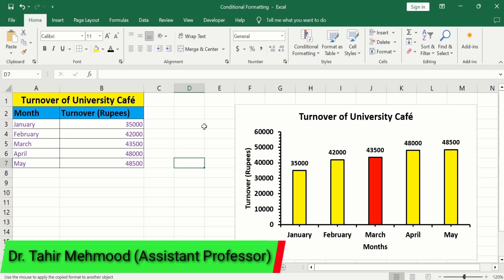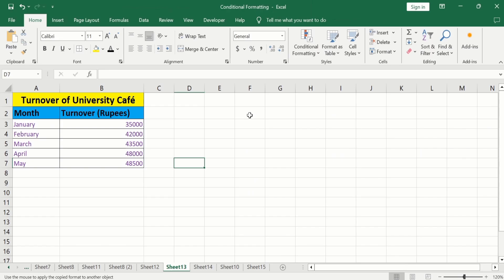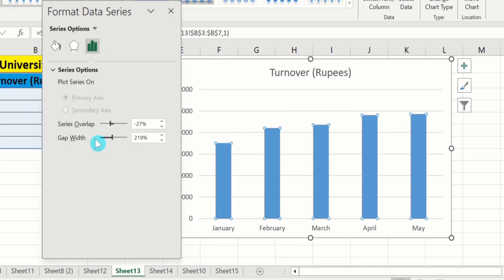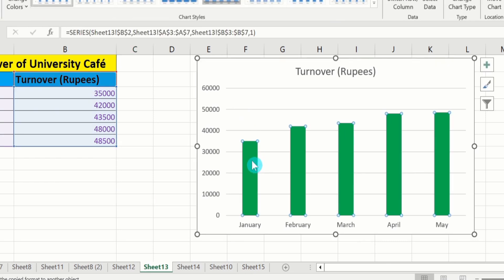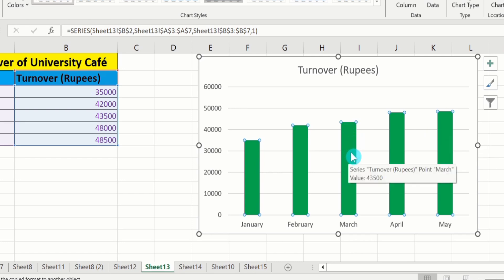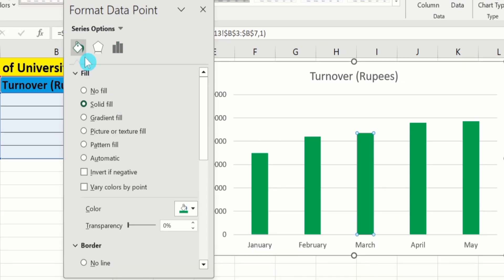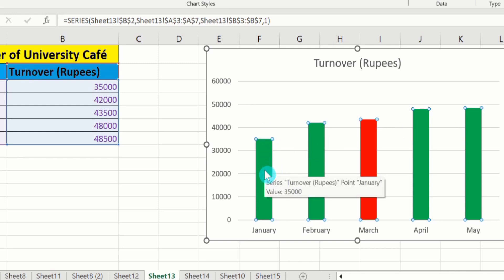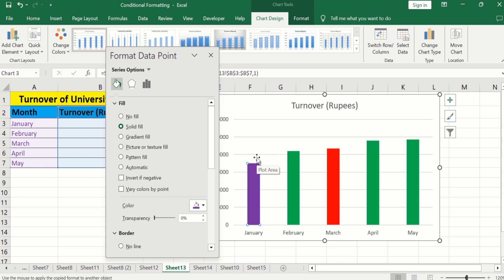How to change color of single bar in excel bar graph (change color of individual bar)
In this video, you will learn How to change color of single bar in excel bar graph (change color of individual bar). I will first demonstrate how to create a simple bar chart or bar graph in excel. Finally, I will demonstrate How to change color of single bar in excel bar graph (change color of individual bar). I will also explain conditional formatting of bar graph. A bar chart or bar graph is a chart or graph that presents categorical data with rectangular bars with heights or lengths proportional to the values that they represent. The bars can be plotted vertically or horizontally.
After watching this vide, you will be able to change color of single bar in excel bar graph (change color of individual bar). In this video, I have used Excel that comes with Office 2019; however, this should also work with all other versions of Excel, like Excel 365, Excel 2016, Excel 2013, Excel 2010, Excel 2007, and Excel 2003. This video will provide you solution to the problem that How to Make a Bar Graph with Different Color Bars or How to Change Individual Bar Color in Excel.

📚 Other YouTube queries:
📌 How to Make a Bar Graph with Different Color Bars,
📌 How to Change Individual Bar Color in Excel,
📌 How to change individual bar color in excel 2016,
📌 How to charge color of bars in excel chart,
📌 change bar color excel,
📌 how to change color of one bar in excel chart,
📌 how to change color of one bar in bar graph,
📌 how to change color of bars in excel,
📌 how to change color of individual bars in excel,
📌 how to change color of bars in excel bar graph,
📌 how to change color of bars in excel chart,
📌 how to change color of bars in excel graph,
📌 how to change color of bars in bar chart excel,
📌 Change bar color excel chart,
📌 How to Change Chart Colour in Excel,
📌 Making a Simple Bar Graph in Excel,
📌 how to create a bar graph in excel,
📌 how to create bar graph in excel,
📌 excel bar graph,
📌 how to make a bar graph on excel,
📌 how to draw bar graph in excel,
📌 bar graph excel,
📌 how to make bar graph on excel,
📌 how to insert bar graph in excel,
📌 create bar graph in excel,
📌 bar graph on excel,
📌 how to do bar graph in excel,
📌 how to add bar graph in excel,
📌 how to create a bar graph on excel,
📌 bar graph working model,
📌 bar graph ielts task 1,
📌 how to make bar graph,
📌 bar graph model,
📌 how to draw bar graph,
📌 how to make a bar graph in excel,
📌 how to make a bar graph,
📌 Simple Bar Graph and Multiple Bar Graph using MS Excel (For Quantitative Data),
📌 excel bar chart different color bars,
📌 how to make bars in bar graph different colors,
📌 how to change colors in bar graph,
📌 bar graph with different colors,
📌 how to make bar graph different colors,
📌 bar graph with two colors,